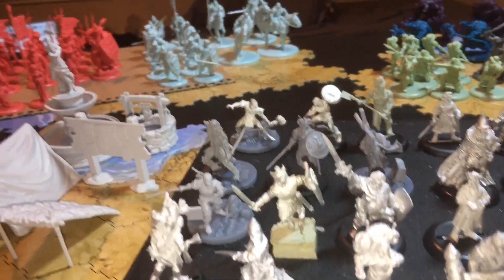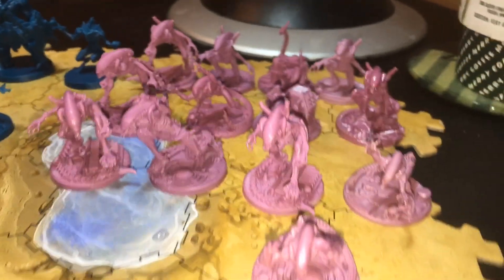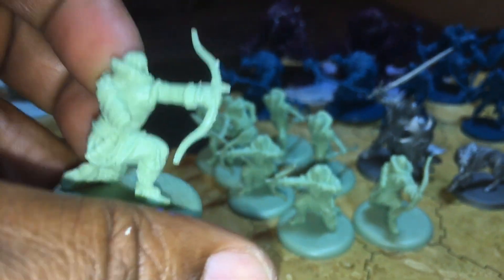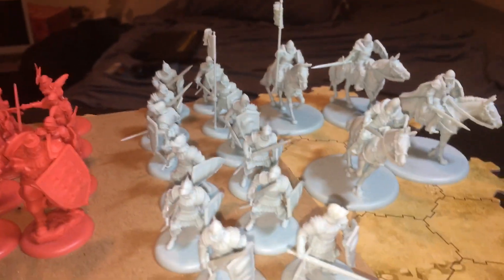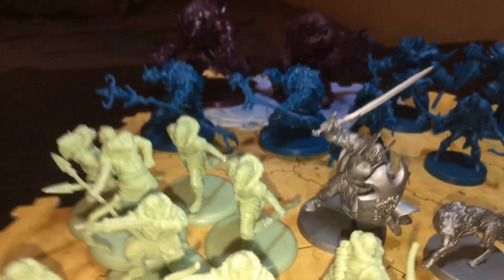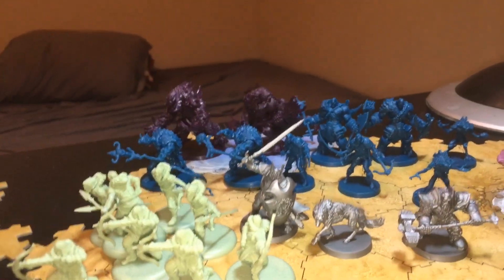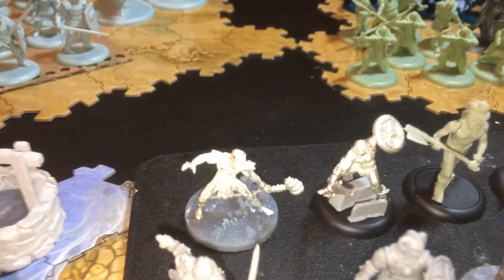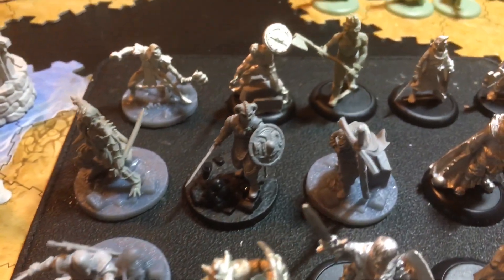Yup....another 100 miniatures to paint!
Join me as I try to paint 100 DnD miniatures before the end of 2019